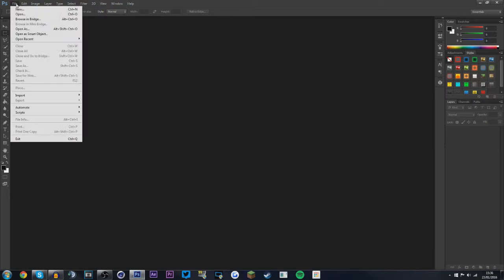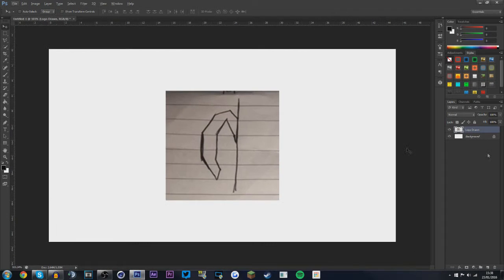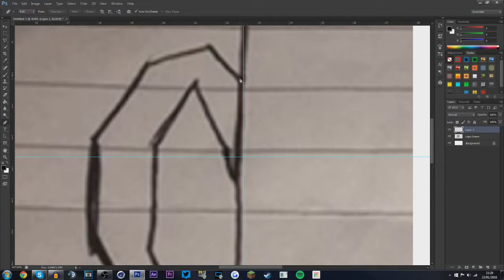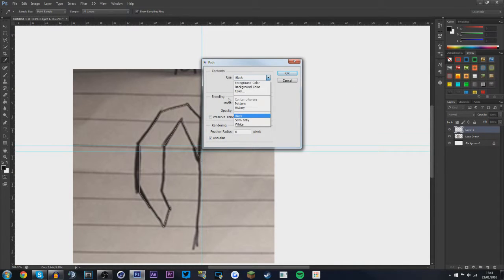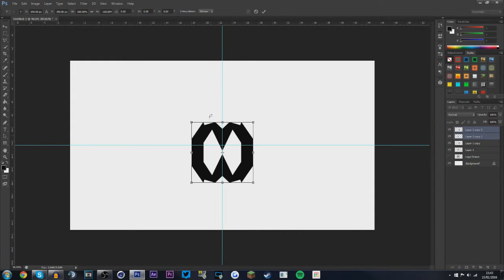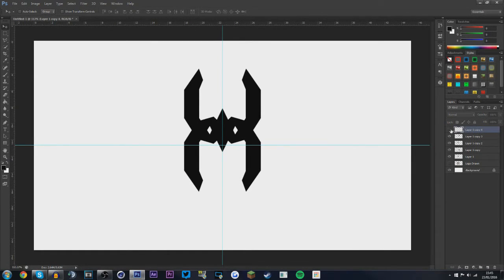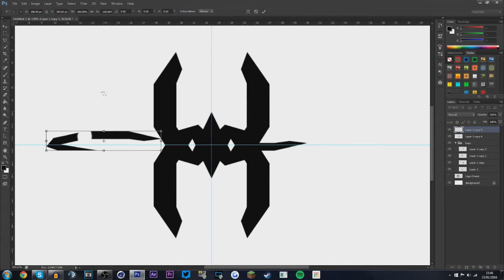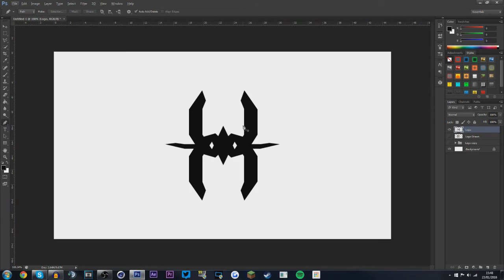Photoshop Tutorial: Creating Simple Logo Concepts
Support & feedback is always appreciated!
► Programs for graphics: • Cinema 4D r15 • Photoshop CS6 2015
► Programs for speedarts: • OBS(Record) • Sony Vegas 14 (Edit)
Music
Song:
Link: